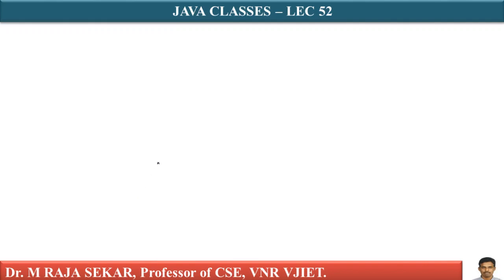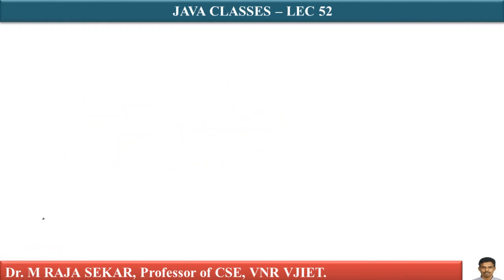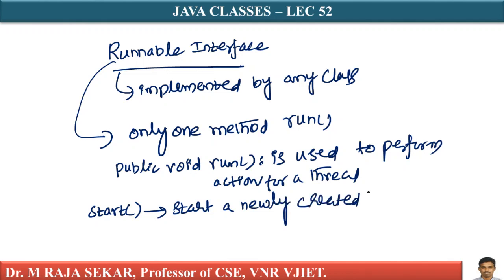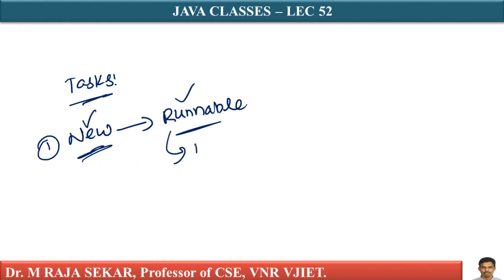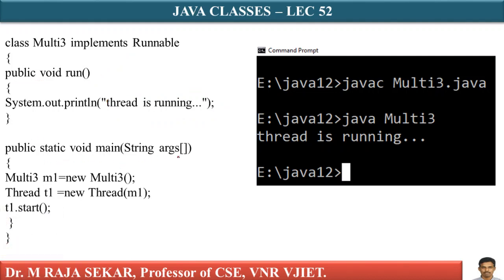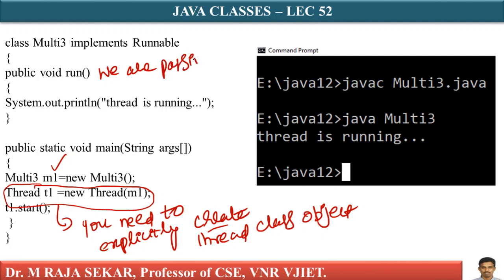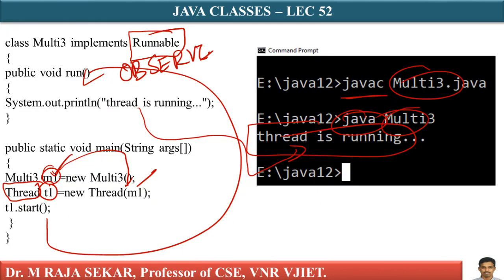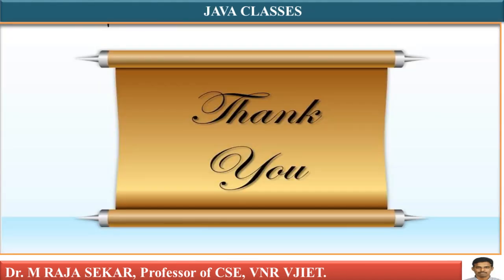Runnable Interface LEC 52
Runnable Interface